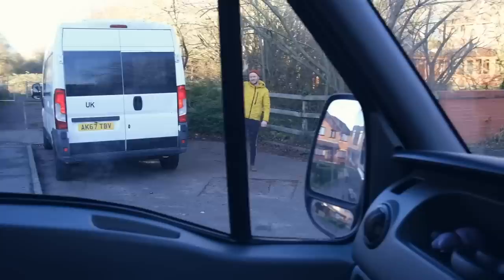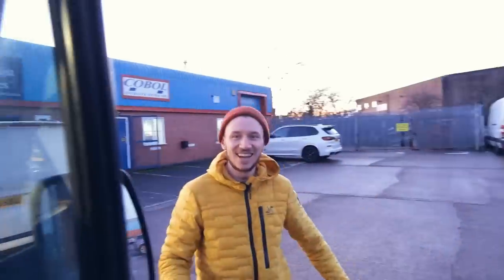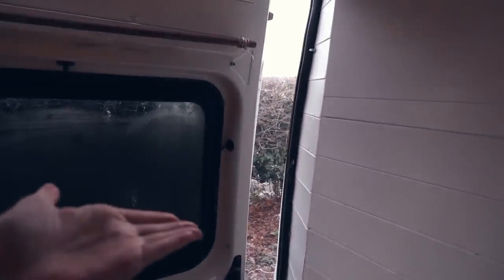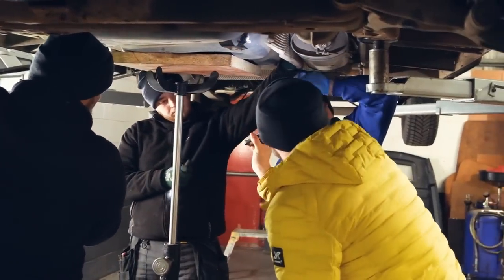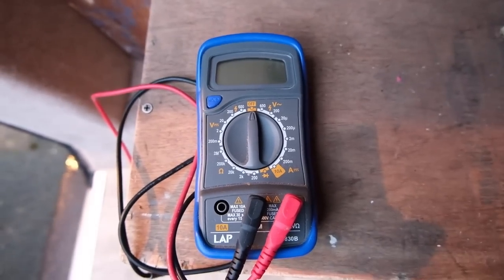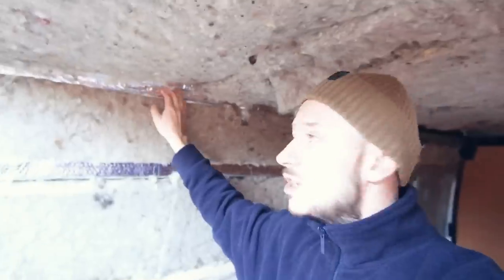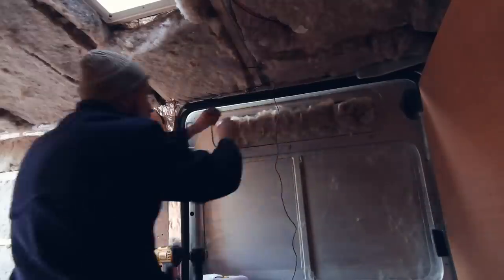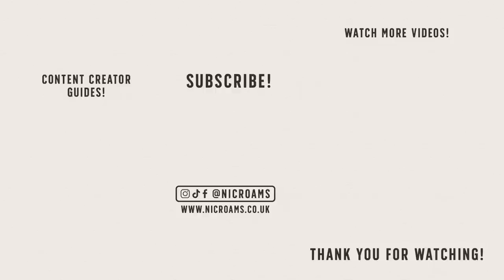Eberspacher DIESEL HEATER Install & Reversing Camera and Sensors | Campervan Conversion UK Ep 11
Eberspacher DIESEL HEATER Install & Reversing Camera and Sensors
This week we get an Eberspacher heater fitted and what an incredible piece of gear it is. Perfect timing too as it's been so cold this winter but now we can build and stay warm. We also fit our reversing camera and sensors so come and join us to see what it's like converting a panel van in to a campervan!

REVERSING CAMERA
PARKING SENSORS
WIRE BRUSHES
METAL ANGLES
COUNTERSINK DRILL BITS
RYOBI DRILL
RYOBI SANDER
RYOBI CIRCULAR SAW
RYOBI CHARGER

00:00 - Intro
00:52 - Heater install preperation
03:55 - A very cold morning
05:49 - Diesel heater Install
10:10 - Reversing camera install
15:24 - Parking sensors install